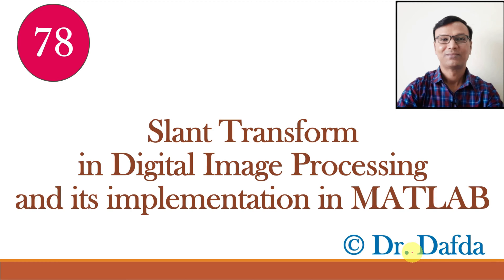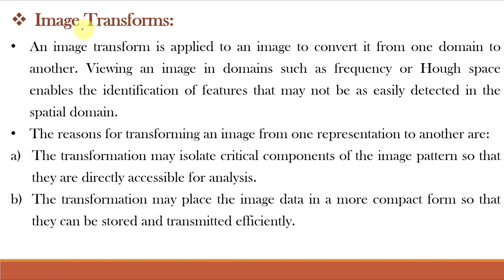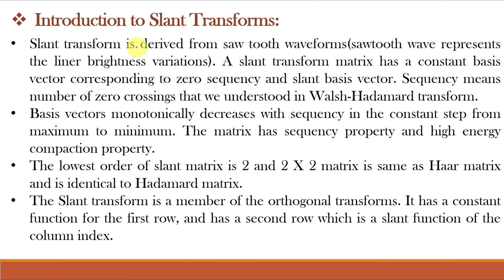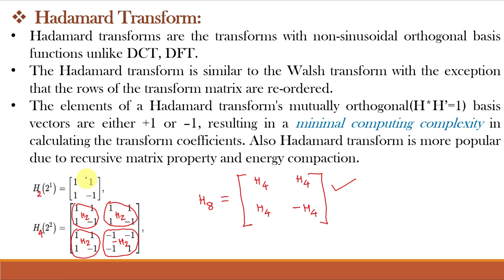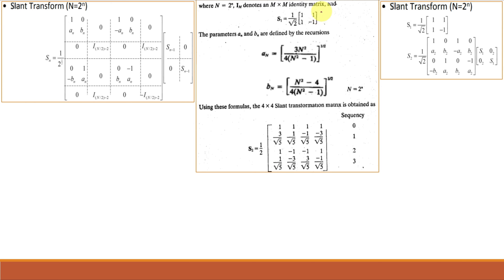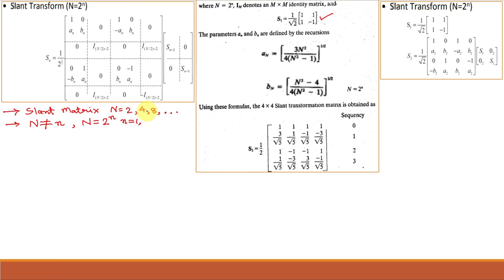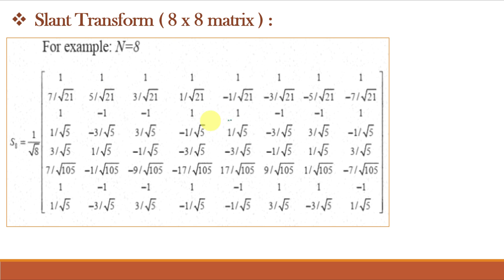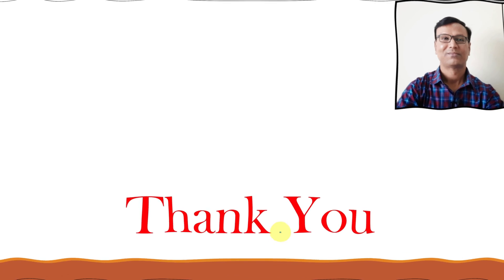Slant Transform with 4x4 slant matrix in Digital Image Processing and its implementation in MATLAB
Implementation of image compression using Slant transform in MATLAB

The MATLAB codes used in the video is given below:

% MATLAB program for Image Compression using Slant Transform
clc;
clear all;
close all;

% Read the image and display the original image
A = imread('cameraman.tif');
figure;
subplot(1, 3, 1);
imshow(uint8(A));
title('Original Image');

% Convert the image to double for numerical operations
A = double(A);
[s1, s2] = size(A);

% Set block size for division of the image
bs = 256;

% Slant Transformation
slantTransformedImage = double(zeros(size(A)));
for y = 1:bs:s1-bs+1
    for x = 1:bs:s2-bs+1
        croppedImage = A((y:y+bs-1), (x:x+bs-1));
        slantTransformedImage((y:y+bs-1), (x:x+bs-1)) = slantTransform(croppedImage, bs);
    end
end

% Display the slant-transformed image
subplot(1, 3, 2);
imshow(uint8(slantTransformedImage));
title('Slant Transformed Image');

% Image Compression (retain only a fraction of coefficients)
compressionRatio = 0.5; % Adjust the compression ratio as needed
slantTransformedImageCompressed = slantTransformedImage;
numCoefficientsToKeep = round(compressionRatio * numel(slantTransformedImage));
sortedCoefficients = sort(abs(slantTransformedImage(:)), 'descend');
thresholdValue = sortedCoefficients(numCoefficientsToKeep);
slantTransformedImageCompressed(abs(slantTransformedImage) (less than) thresholdValue) = 0;

% Inverse Slant Transformation
inverseSlantTransformedImage = double(zeros(size(A)));
for y = 1:bs:s1-bs+1
    for x = 1:bs:s2-bs+1
        croppedImage = slantTransformedImageCompressed((y:y+bs-1), (x:x+bs-1));
        inverseSlantTransformedImage((y:y+bs-1), (x:x+bs-1)) = inverseSlantTransform(croppedImage, bs);
    end
end

% Display the compressed image after inverse slant transformation
subplot(1, 3, 3);
imshow(uint8(inverseSlantTransformedImage));
title('50% Compressed Image');

% Function for Slant Transformation
function t = slantTransform(im, N)
    s = sltmtx(log2(N));
    t = s * im * s';
end

% Function for Inverse Slant Transformation
function t = inverseSlantTransform(im, N)
    s = sltmtx(log2(N));
end

% Function to generate Slantlet matrix
function T = sltmtx(L)
    m = 2^L;
    T = zeros(m);

    [a0, a1, b0, b1, c0, c1, d0, d1] = gethf(L);
    h = [a0 + a1 * (0:m-1), b0 + b1 * (0:m-1)];
    f = [c0 + c1 * (0:m-1), d0 + d1 * (0:m-1)];

    T(1, 1:m) = h(1:m) + h(m+1:2*m);
    T(2, 1:m) = f(1:m) + f(m+1:2*m);

    for i = L-1:-1:1
        for k = 1:2^(L-i-1)
            m = 2^i;
            [a0, a1, b0, b1] = getg(i);
            g = [a0 + a1 * (0:m-1), b0 + b1 * (0:m-1)];
            gr = g(2*m:-1:1);
            le = 2^(i+1);
            q = 2^(L-i) + 2 * (k-1) + 1;
            T(q, [1:le] + le * (k-1)) = g;
            T(q+1, [1:le] + le * (k-1)) = gr;
        end
    end
end

% Function to get filters h(n) and f(n)
function [a0, a1, b0, b1, c0, c1, d0, d1] = gethf(l)
    m = 2^l;
    u = 1 / sqrt(m);
    v = sqrt((2 * m^2 + 1) / 3);
    a0 = u * (v + 1) / (2 * m);
    b0 = u * (2 * m - v - 1) / (2 * m);
    a1 = u / m;
    b1 = -a1;

    r = -sqrt((3 * m - sqrt(6 * m^2 + 3)) / (3 * m + sqrt(6 * m^2 + 3)));
    c0 = r * a0;
    c1 = r * a1;
    d0 = -b0 / r;
    d1 = -b1 / r;
end

% Function to get filter g(n)
function [a0, a1, b0, b1, a0r, a1r, b0r, b1r] = getg(i)
    m = 2^i;
    s1 = 6 * sqrt(m / ((m^2 - 1) * (4 * m^2 - 1)));
    t1 = 2 * sqrt(3 / (m * (m^2 - 1)));
    s0 = -s1 * (m - 1) / 2;
    t0 = ((m + 1) * s1 / 3 - m * t1) * (m - 1) / (2 * m);
    a0 = (s0 + t0) / 2;
    b0 = (s0 - t0) / 2;
    a1 = (s1 + t1) / 2;
    b1 = (s1 - t1) / 2;

    % time reversed version
    a0r = b0 + b1 * (m - 1);
    a1r = -b1;
    b0r = a0 + a1 * (m - 1);
    b1r = -a1;
end